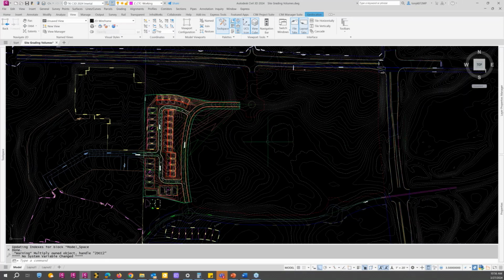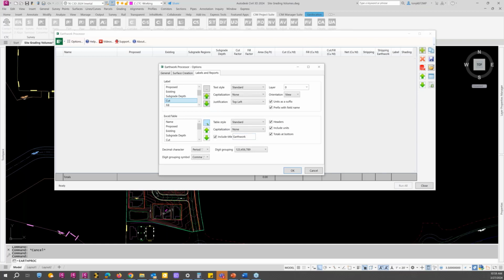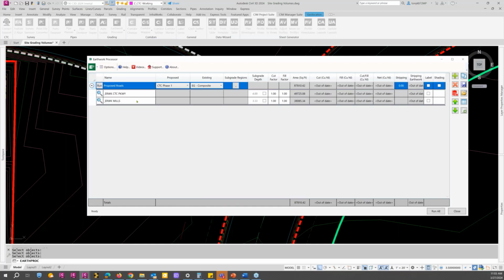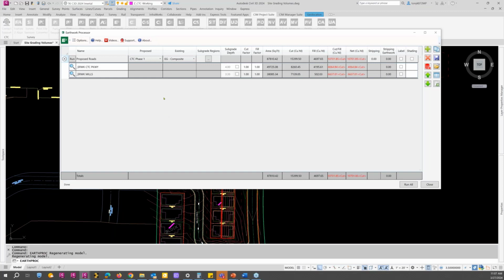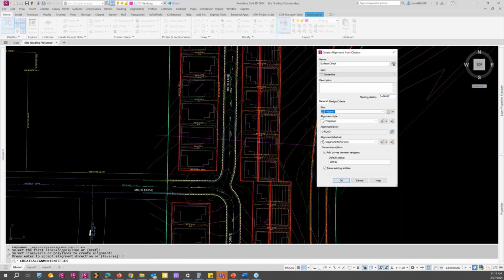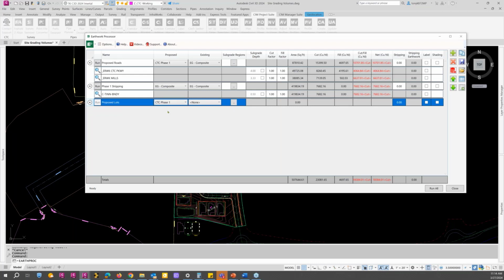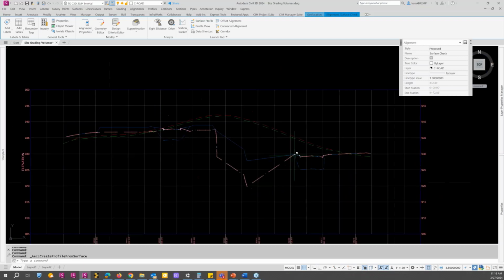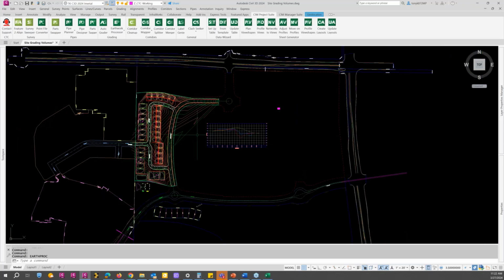Site Design Series Part 4, Generating Volumes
Simplify your volume calculations in land grading! Part four of our webinar series will pick up where we left off and harness the capabilities of Earthwork Processor from CTC CIM Project Suite™. Learn how to effortlessly generate accurate volume calculations for your grading site, optimizing planning and resource allocation. Master the art of leveraging cutting-edge technology to streamline earthwork processes, ensuring efficiency in every project. Elevate your grading game with this essential tool that simplifies complex calculations, saving you time and ensuring your projects are on solid ground—literally.

Learning Objectives:
1. Master Earthwork Processor for precise volume calculations in grading.
2. Leverage cutting-edge technology for efficient earthwork processes.
3. Elevate grading efficiency, saving time, and ensuring project success.
4. Streamline planning and resource allocation with CIM Project Suite.